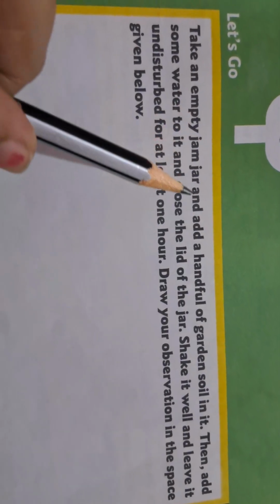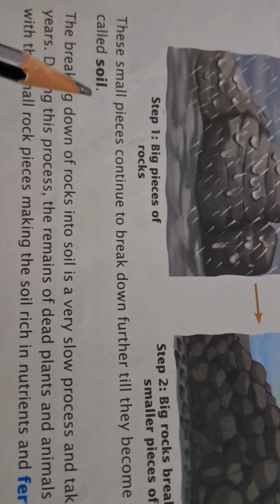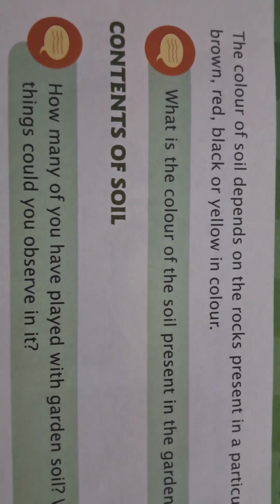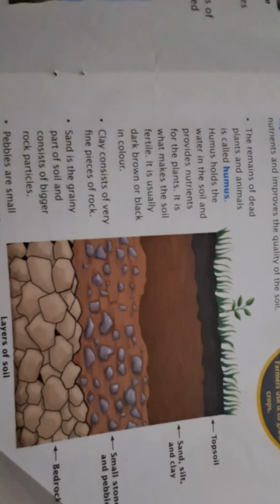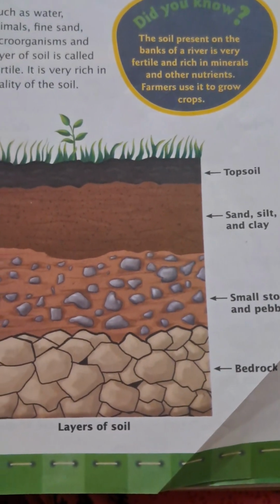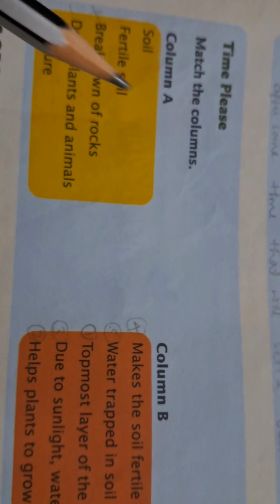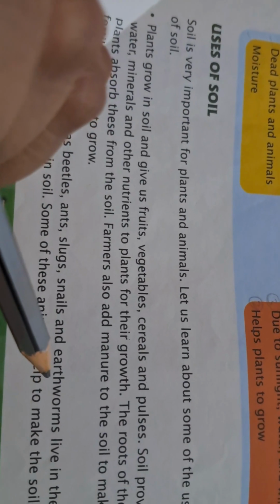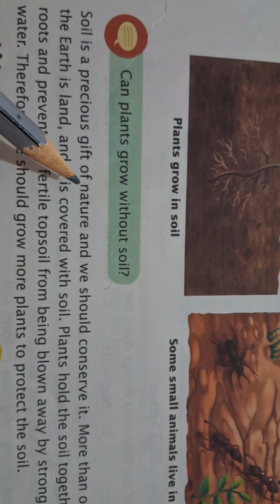class3: chapter 3 - ROCKS AND SOIL